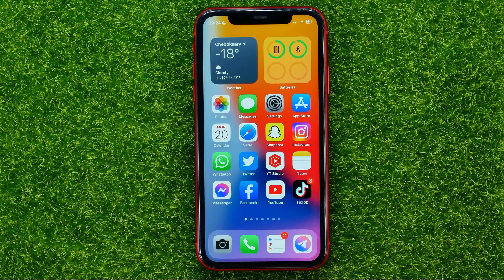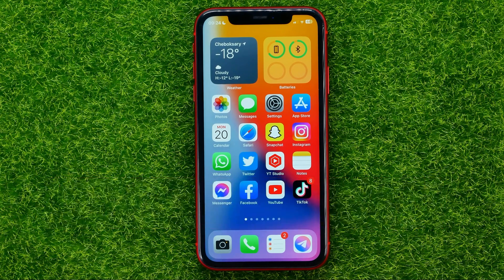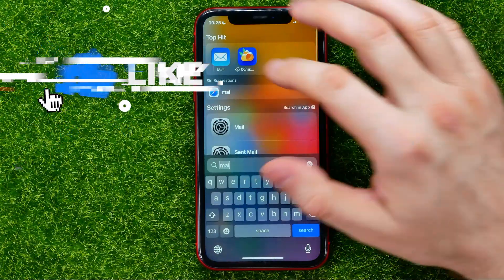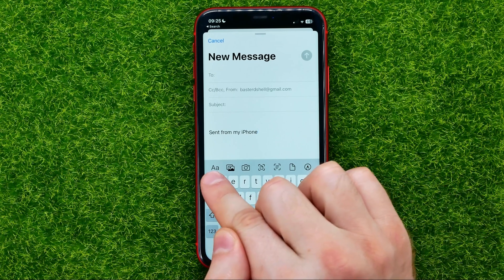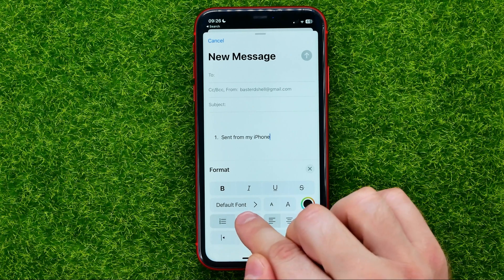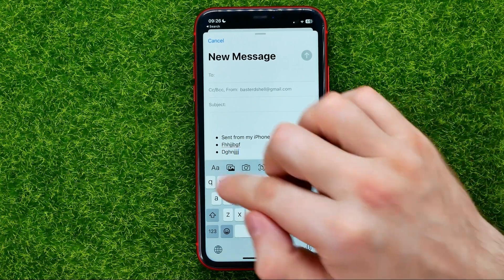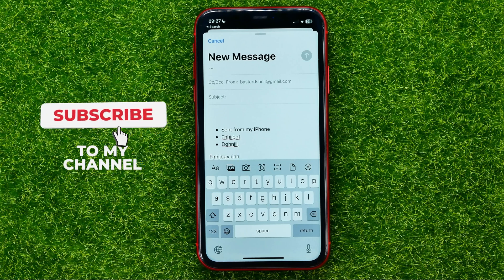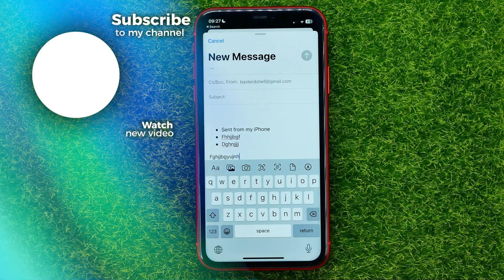How to Use Bullet Points & Numbered Lists in Mail App on iPhone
If you are looking for a video about how to use bullet points & numbered lists in mail app on iphone, here it is!

00:00 - Intro
00:24 - How to use bullet points & numbered lists in mail app on iphone